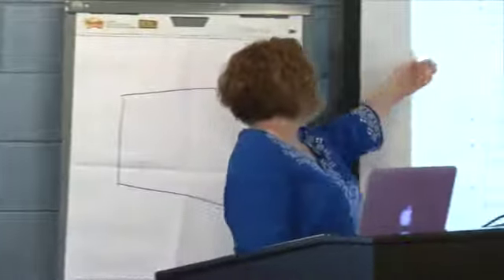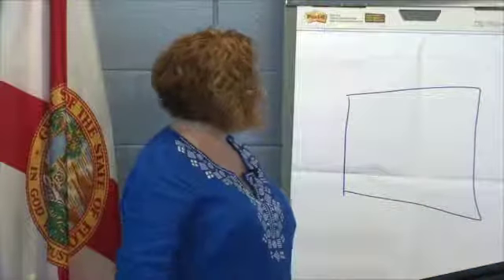Dr. Cheryl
This video is about Dr. Cheryl